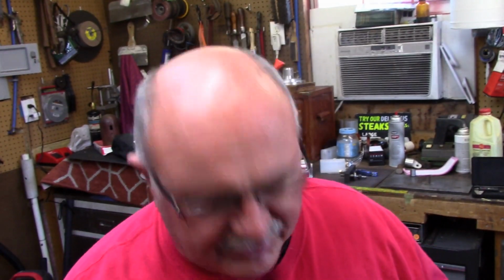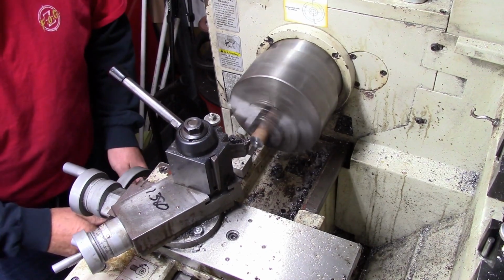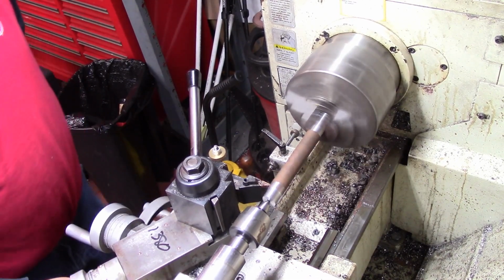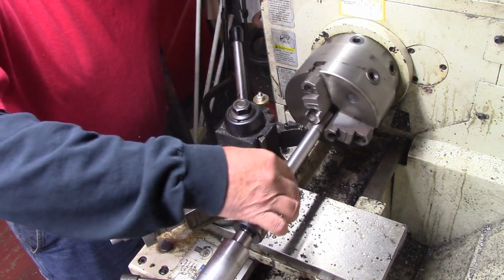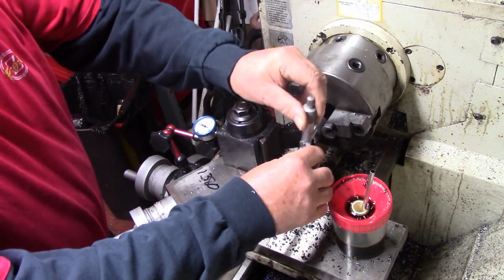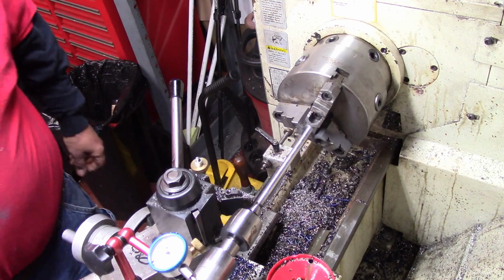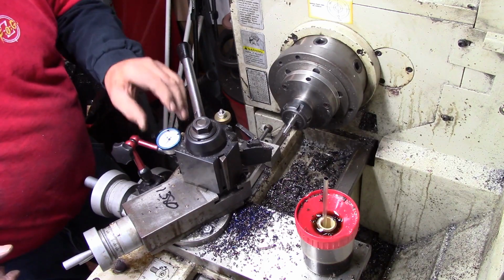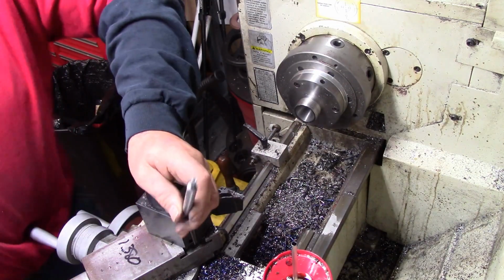Valve guide removal tool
Valve guide removal tool. I got a call for this Hey Man, from a friend over in KM who does some automotive machine work. He needed a tool to drive out the valve guides in Honda head that he is working on. So, I took a piece of the drag link that was out of the race car and machined up one for him.  Come along for the ride